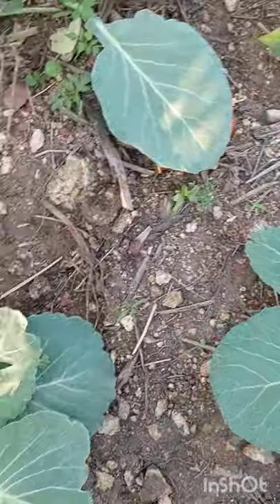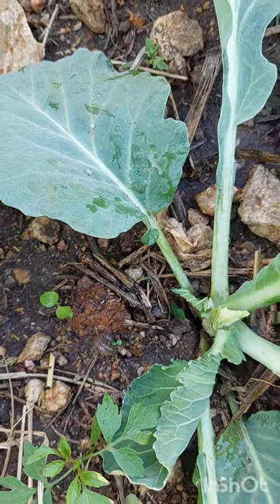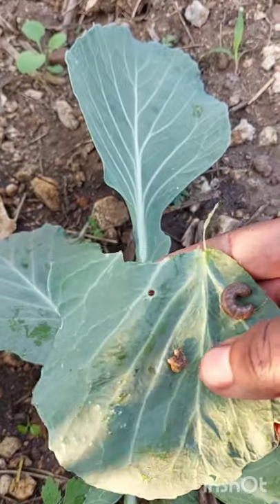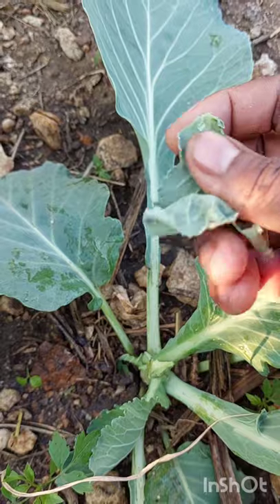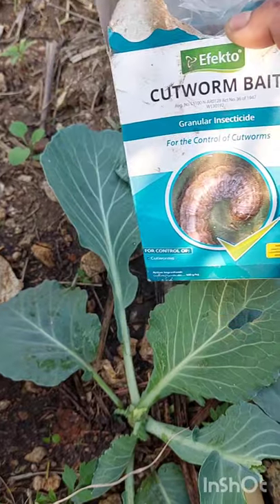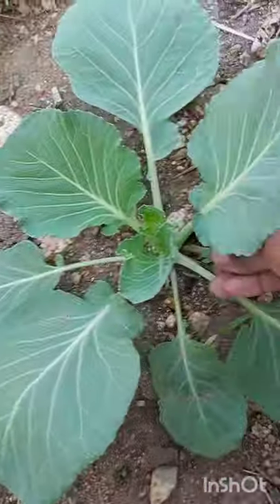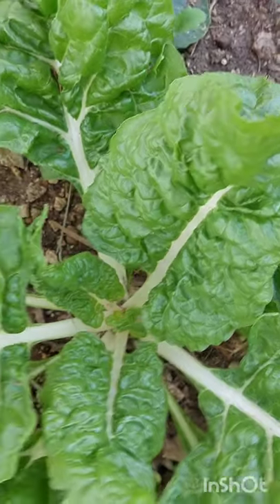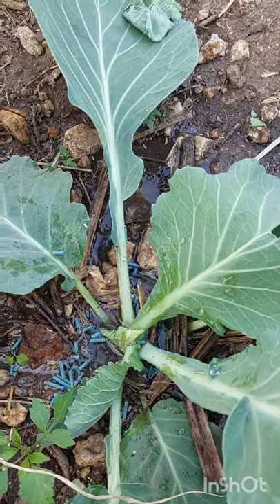found a Cutworm🐛 in my garden /South African YouTuber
cutworms🐛usually cut ✂️ the leaves 🍃 and stems of seedlings 🌱